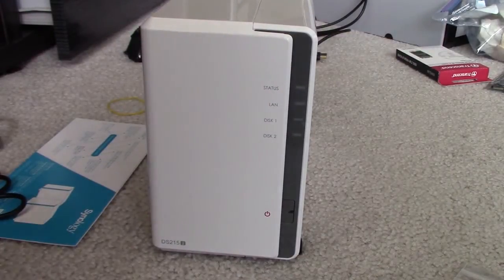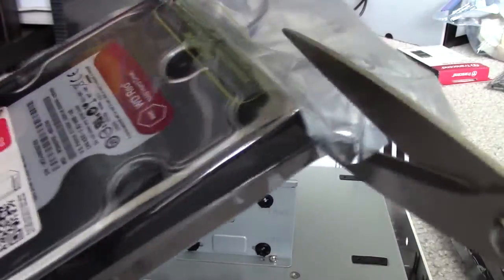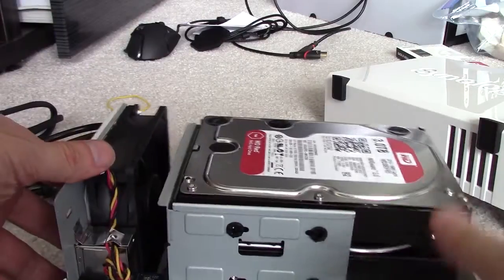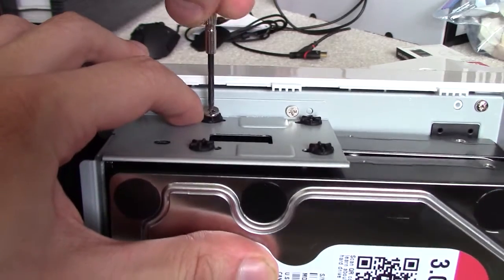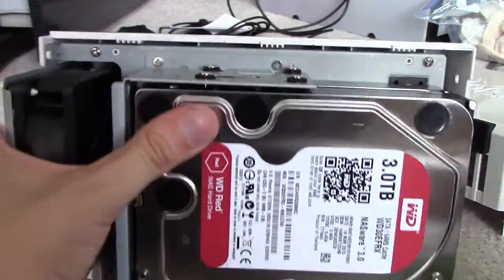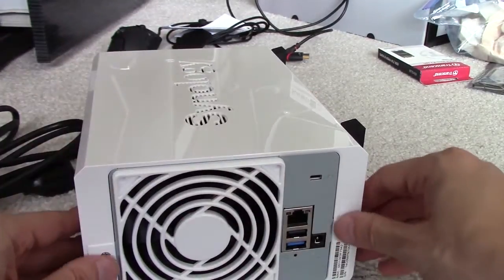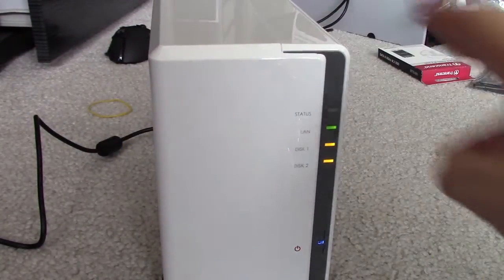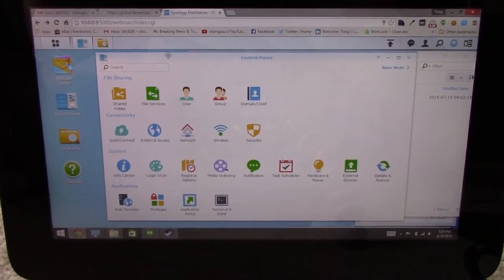Synology Diskstation DS215j setup + review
a look at the budget NAS drive from synology and setting it up